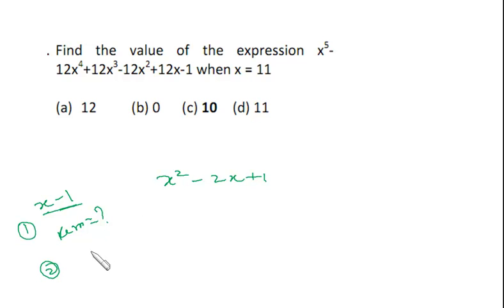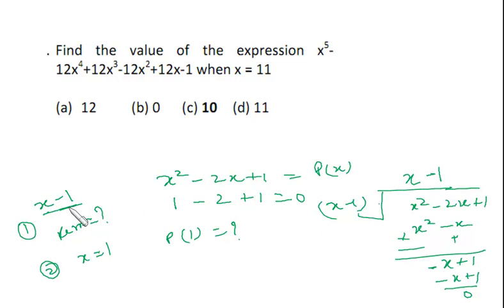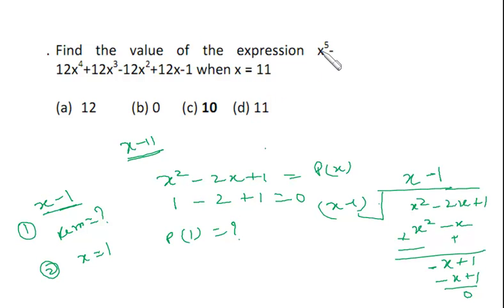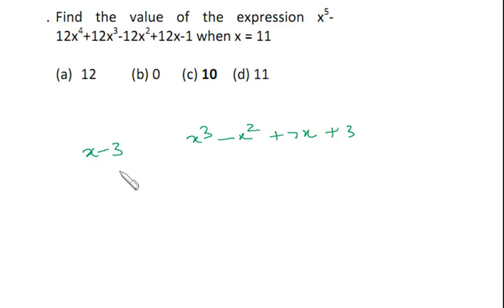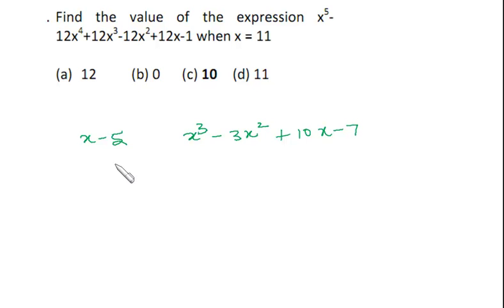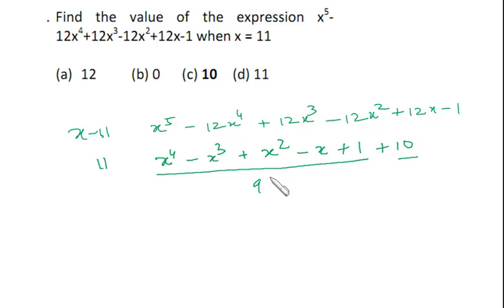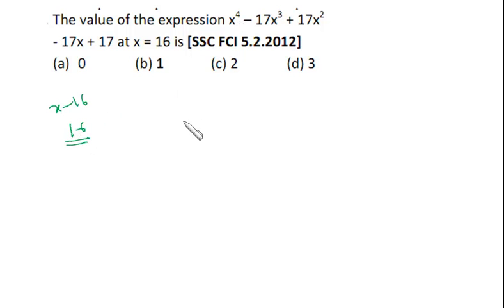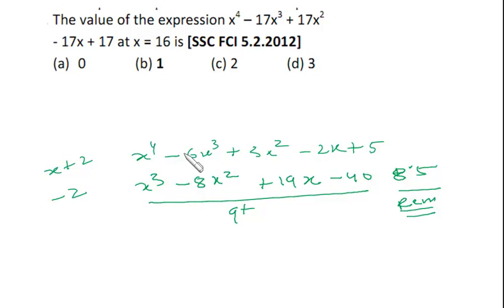Video lecture Short tricks in algebra SSC CGL preparation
A rich collection of video lectures for Quantitative aptitude, Data interpretation, reasoning for CAT CMAT Bank PO IIFT, XAT and other competitive exams.